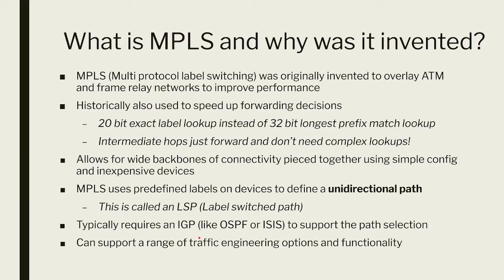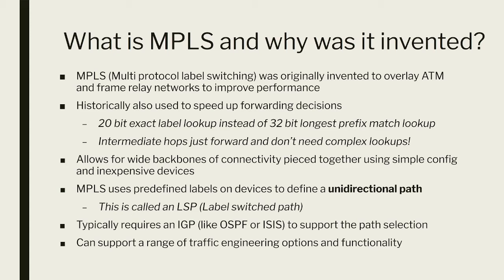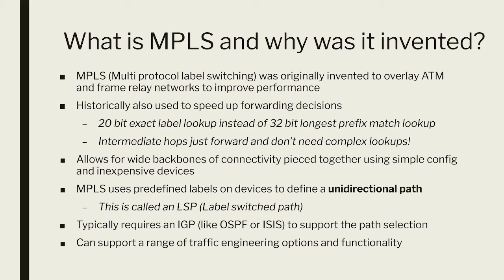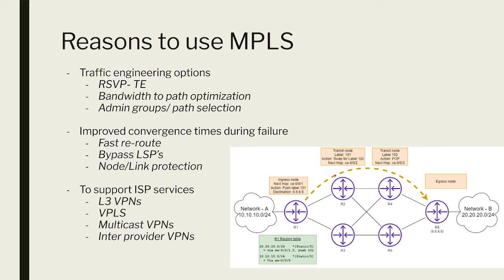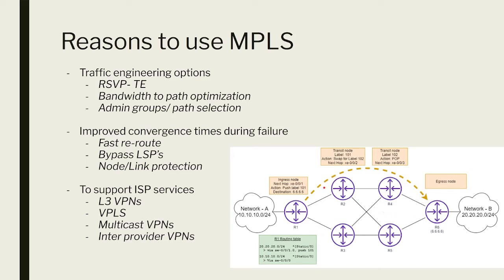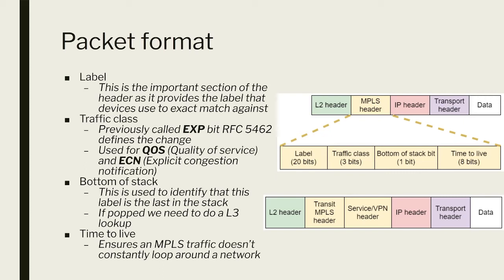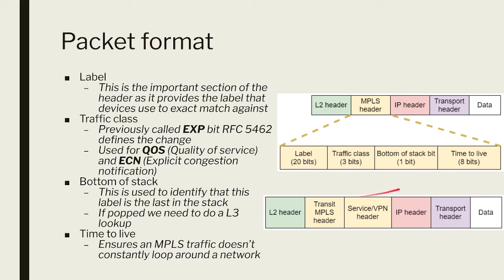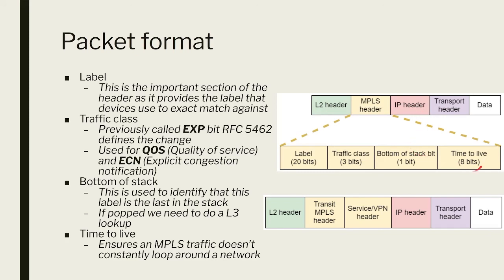MPLS 101 - MPLS introduction/background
In this video, I'll get into some of the background and fundamental bits of MPLS (Multi protocol label switching).
We'll touch on:
- What MPLS is and why is it used
- Where MPLS can be used
- What is an LSP?
- Some insight into the other protocols and features that can be added
- Finally a look at the MPLS header!